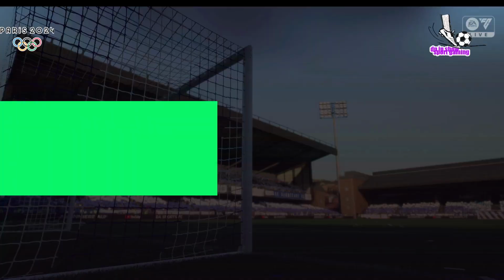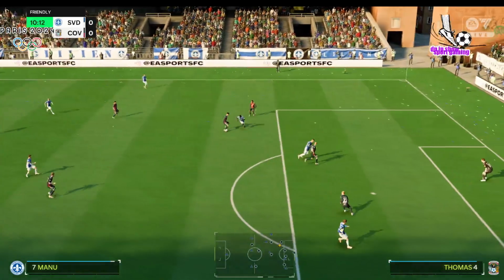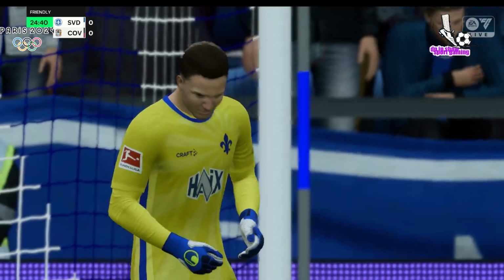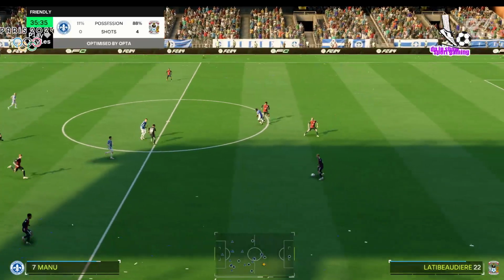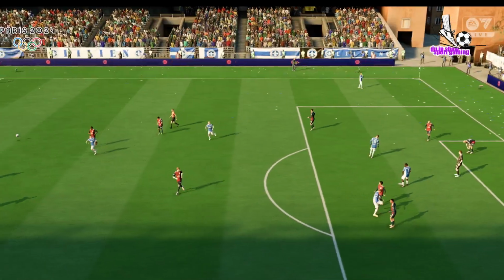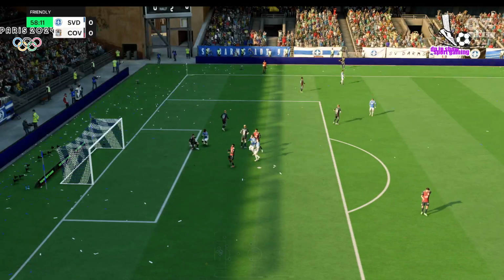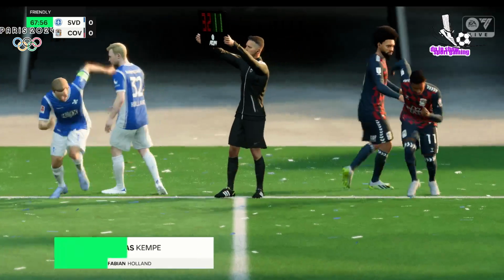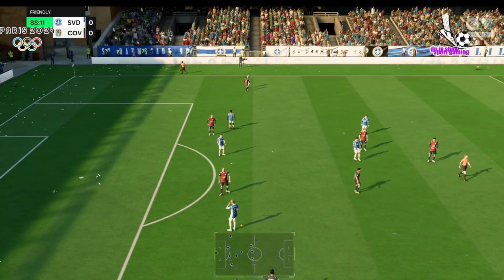⚽ darmstadt vs Coventry ⚽ | Club Friendly (27/07/2024) | PES 2024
A simulation of the upcoming match in the 2024 Club Friendly,  darmstadt vs Coventry  .

 darmstadt vs Coventry   - 2024 Club Friendly (27/07/2024) - All Goals & Extended Highlights
 darmstadt vs Coventry   - 2024 Club Friendly (27/07/2024) - Full Match

 darmstadt National Football Team vs Coventry  National Football Team - 2024 Club Friendly (27/07/2024) - All Goals & Extended Highlights
 darmstadt National Football Team vs Coventry  National Football Team - 2024 Club Friendly (27/07/2024) - Full Match
 darmstadt FC vs Coventry  FC - 2024 Club Friendly (27/07/2024) - All Goals & Extended Highlights
 darmstadt FC vs Coventry  FC - 2024 Club Friendly (27/07/2024) - Full Match

# darmstadtCoventry # darmstadtvsCoventry

PES2024 # darmstadtNationalFootballTeamCoventry NationalFootballTeam
# darmstadtFCCoventry FC # darmstadtNationalFootballTeamvsCoventry NationalFootballTeam
# darmstadtFCvsCoventry FC # darmstadtNationalFootballTeam Coventry NationalFootballTeam

# darmstadtvsCoventry ClubFriendly
# darmstadtvsCoventry ClubFriendly
# darmstadtvsCoventry ClubFriendly
# darmstadtvsCoventry ClubFriendly